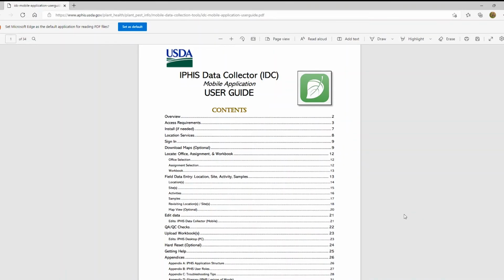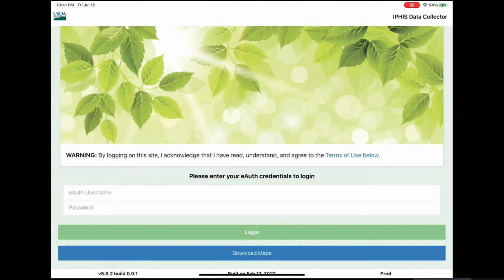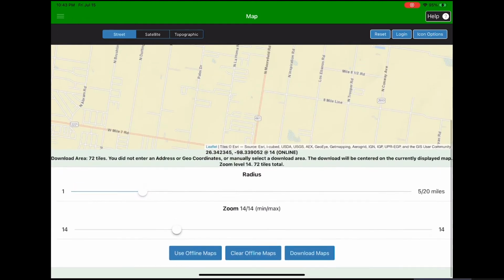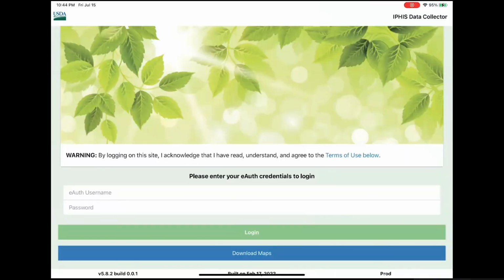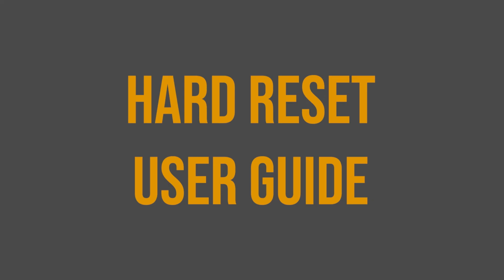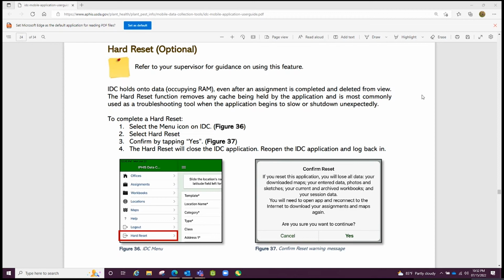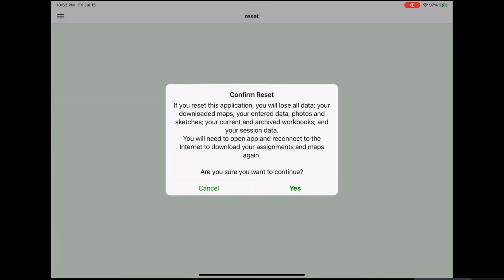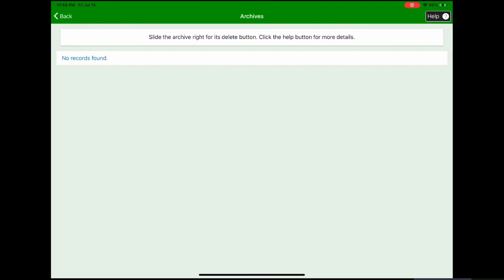IPHIS IDC: Optional Features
This video overviews a few optional features within the IDC mobile application.

Final Quiz:
Each module has a few questions.  You may wish to have the quiz open to the side to work on while watching the videos.

Full Video Series List:
Video  1  Overview
Video  2  Access
Video  3  Install
Video  4  Sign In
Video  5  Application Structure
Video  6  Data Organization
Video  7  Field Data Collection: Location
Video  8  Field Data Collection: Site
Video  9  Field Data Collection: Activity
Video  10 Field Data Collection: Sample
Video  11 QA/QC and Editing IDC
Video  12 Workbook Upload
Video  13 Getting Help & Troubleshooting
Video  14 Optional Features
Video  15 Conclusion & Quiz